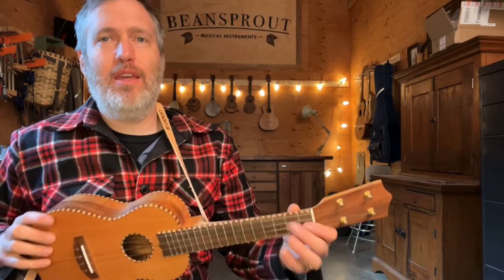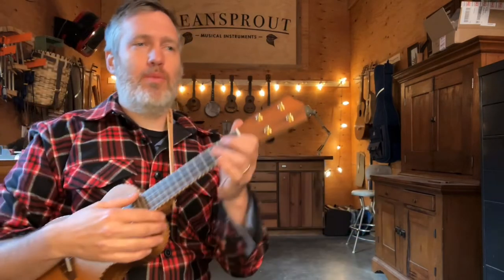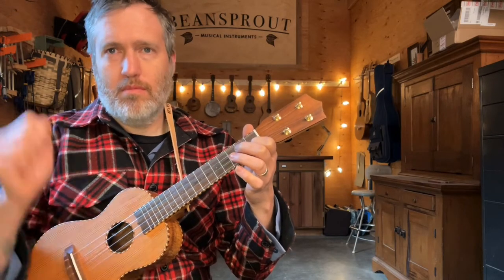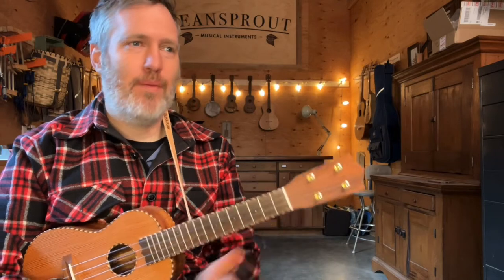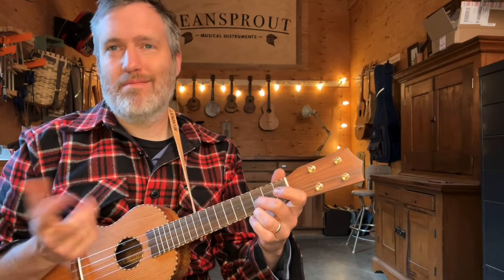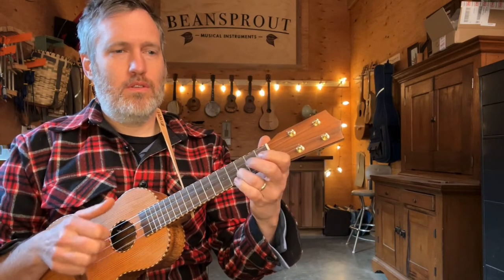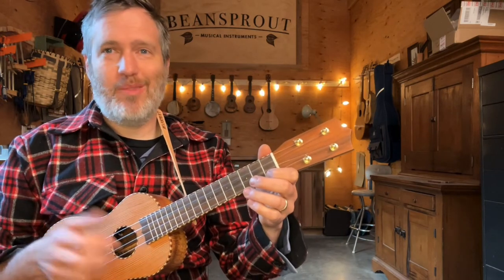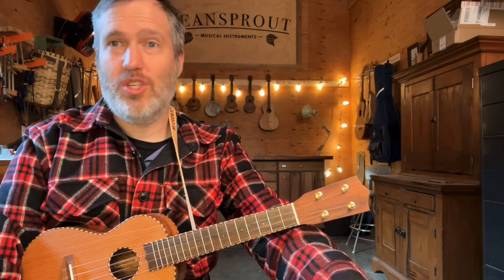Rock That Cradle Lucy Tutorial- 10 Tabs For Clawhammer Ukulele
To purchase either a physical or digital copy of our book, follow this